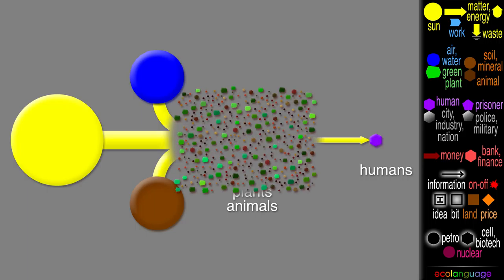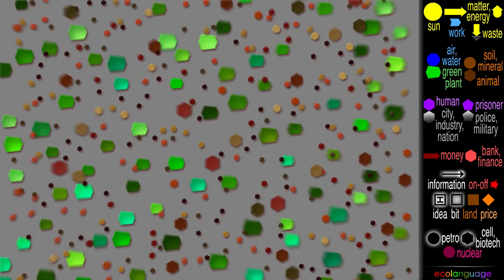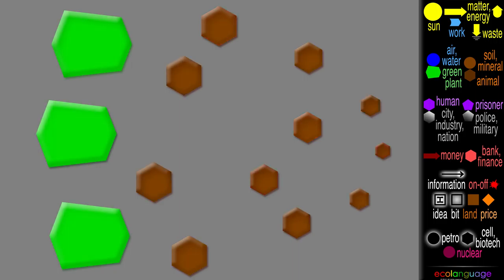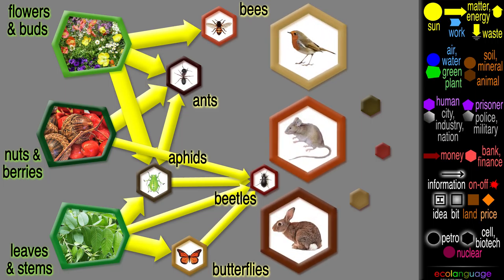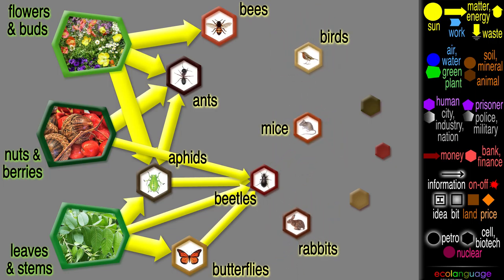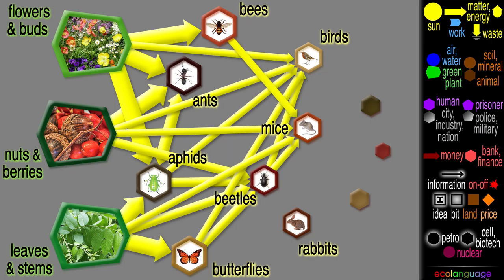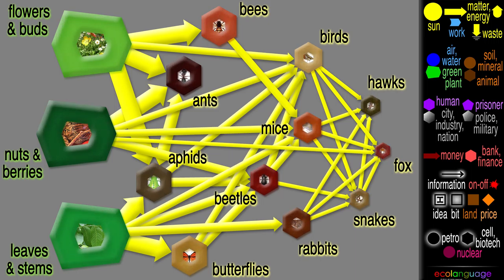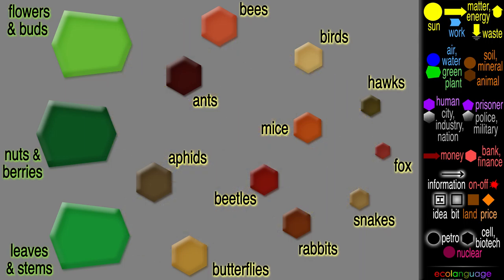Wildlife Food Web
VOICE NARRATOR: Plants and animals are spread out all over. Let’s start with an ecosystem and make a food web. We use shades of green and brown for different kinds of plants and animals. Actually if we showed all the plant species, the drawing would be too complicated. Since this is a food web, let’s divide the plants into food types: flowers and buds, nuts and berries, and leaves and stems. Bees use nectar and pollen from flowers. Ants like sweets, including berries and fruits. Aphids eat sap, and the ants spend energy shepherding the aphids in exchange for their honeydew: it’s a two-way relationship. Butterflies, as caterpillars, eat leaves. Beetles eat plants, and some beetles eat other insects. Birds, mice and rabbits are at the next level. Birds eat many things among plants and insects. So do mice, including honey from the bees. Rabbits like grass and leafy weeds. Hawks, foxes, snakes are the top feeders, and they prefer eating birds, mice, and rabbits -- but the fox, if hungry enough, will eat grapes, as an old fable says! Most food webs have more species and more connections, but, just like this little web, they all tend to flow from the bottom to the top.